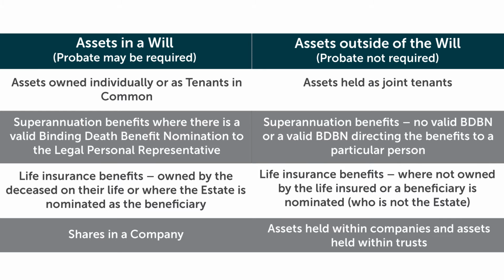What you need to know about Probate?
If you’re named as Executor in a Will, you may first need to apply for Probate.  Probate is the Supreme Court’s recognition that the Will is legally valid and that you (as Executor) are authorised to deal with the Estate.  Probate is not always required, but these days will probably be required in many cases.
There are three main types of Probate:
1. Grant of Probate – valid Will and Executor named in the Will is applying.
2. Grant of Letters of Administration of the Will – valid Will and someone other than the Executor named in the Will is applying.
3. Grant of Letters of Administration on intestacy – no valid will exists and the authorised person will be an Administrator.

Watch the video to find out more or speak to our Ulton Wealth Management team today by calling or email